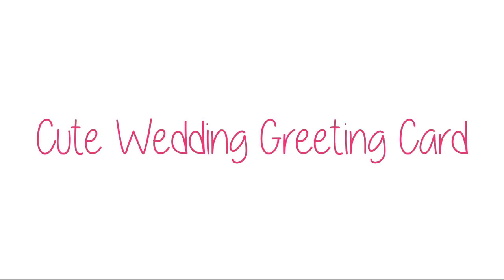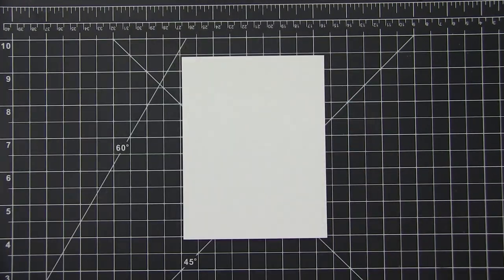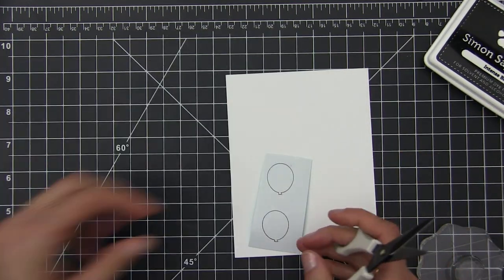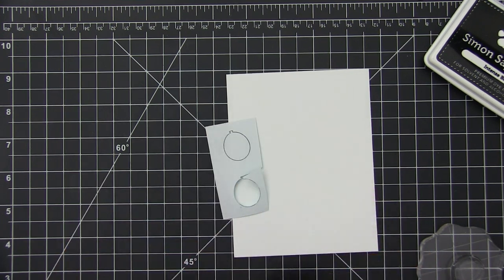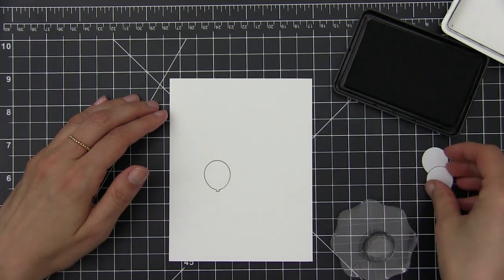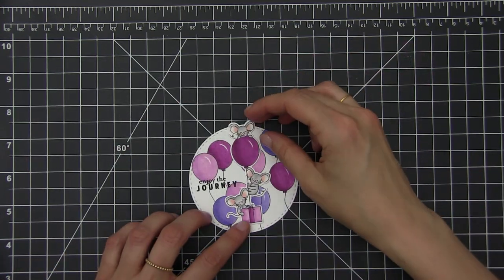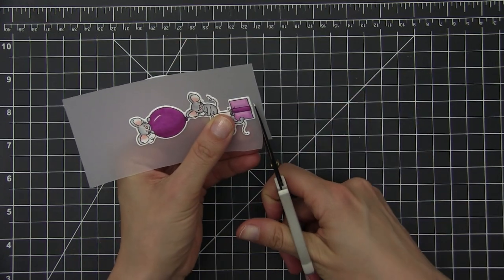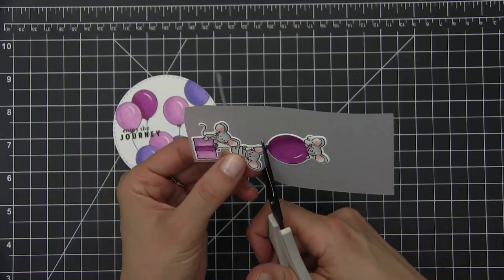Cute Wedding Greeting Card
• Simon Says Clear Stamps LIFTING HEARTS sss102102 Hey Bestie

• Simon Says Stamps And Dies LIFTING HEARTS set369lf Hey Bestie

• Simon Says Clear Stamps GREETINGS MIX 1 sss201997 Believe In You

• Crystal Ninja CRYSTAL KATANA Mixed Media Pick Up Tool

Songs I use and their licences:
Free songs from Youtube Library:
- Water Lily
- Always Be My Unicorn
- Blue Skies